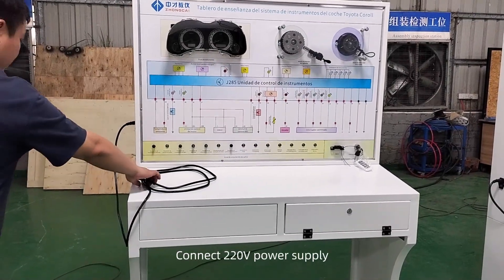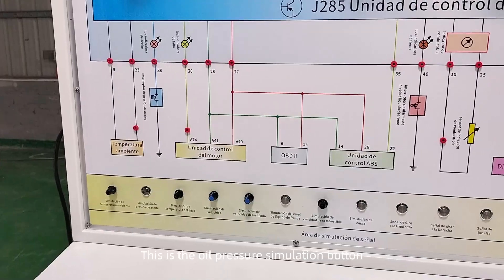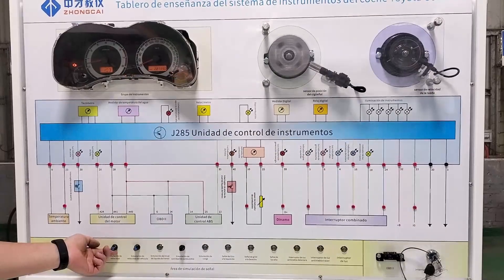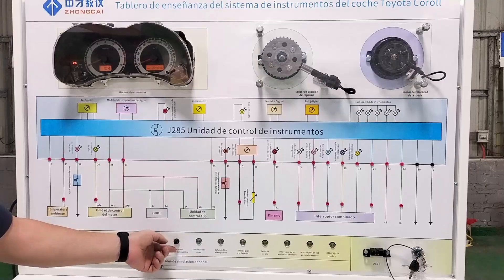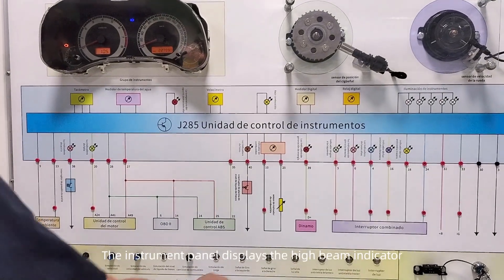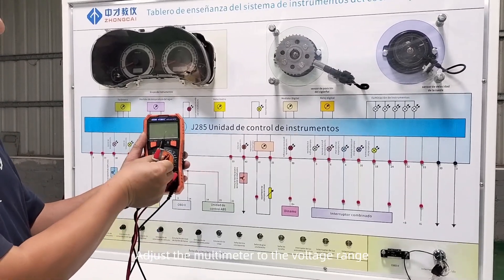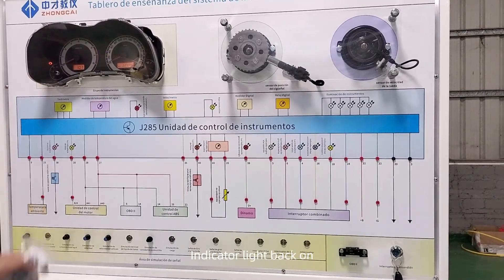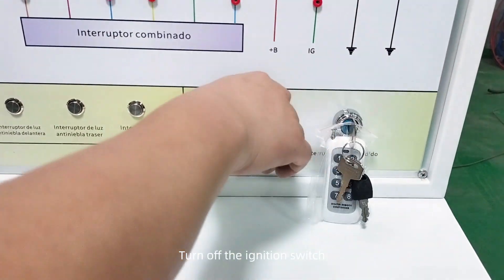Automotive Instrument System Teaching Board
Discover the Automotive Instrument System Teaching Board – the perfect solution for mastering automotive instrument systems! Ideal for educational training and skill development. Enhance your curriculum today. 🚗📚